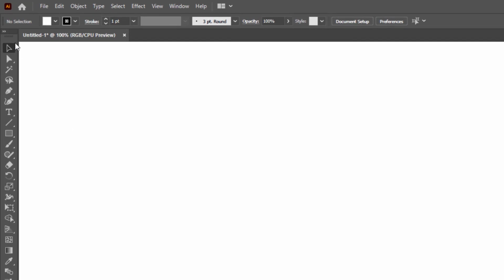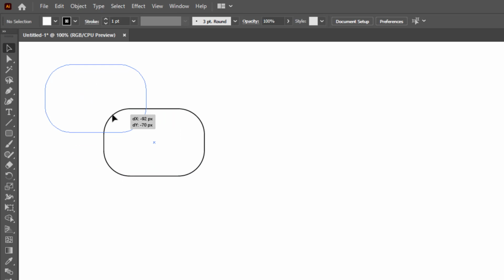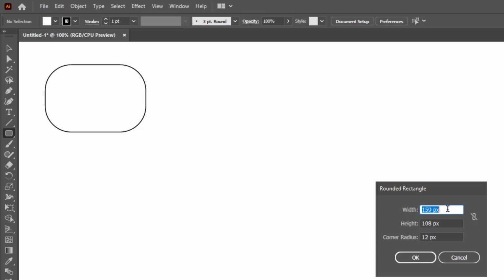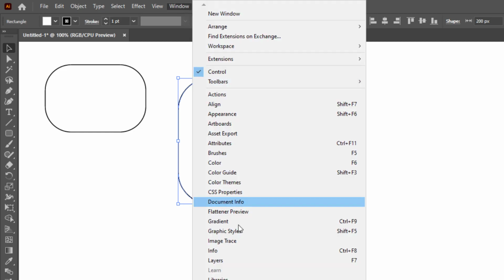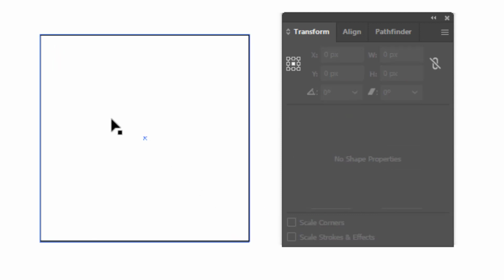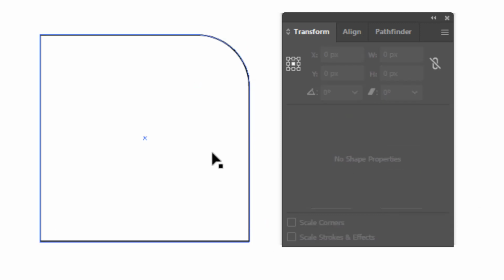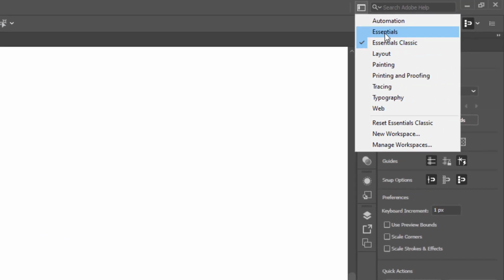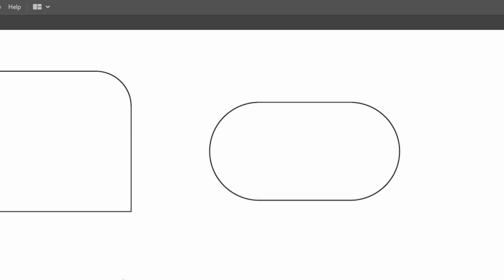How to Make Rounded Rectangle in Illustrator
In this illustratortutorial video, you will learn how to make a rounded rectangle in Adobe Illustrator